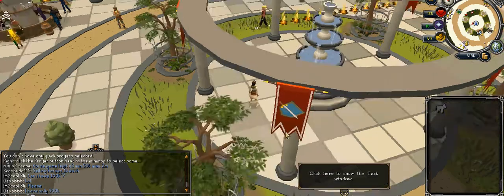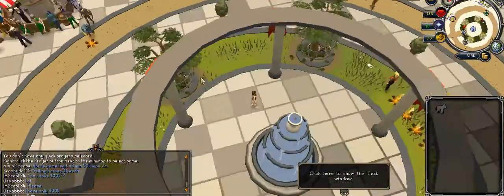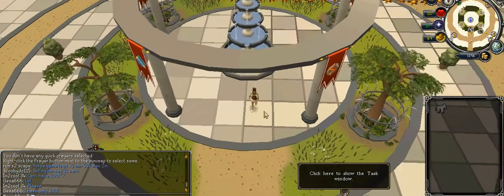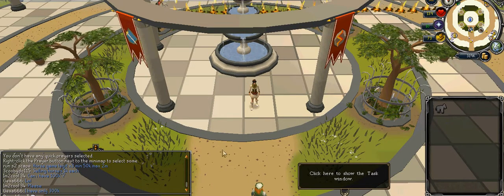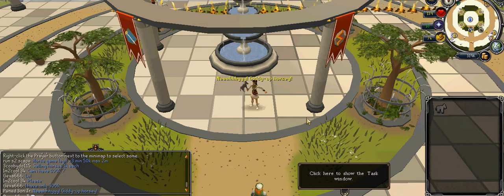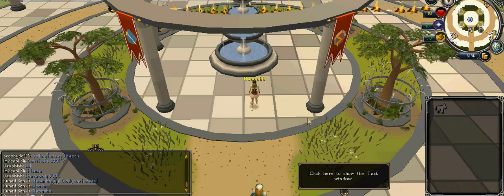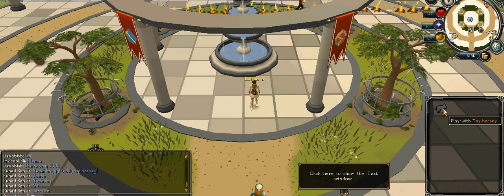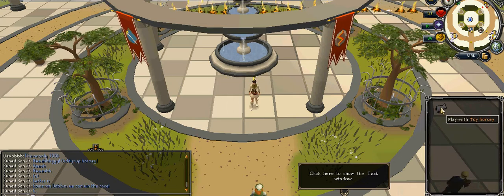(Commentary) How To play Horse Game 2011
Hey Guys Sorry I Couldn't Make A Video Well Here Is One. I am Going To make More Later On. Well Why should i lie to you guys. I Have A Big Suprise For My Subs And The People Who Watch My videos.. Its A Vey Big Suprise Ill give you a hint its something to do with rs i play a little of private servers now days... That Dosent Mean I am Quitting private Servers I am going to make a video Later About Private Servers now its time to play rs for who ofyou play alot of rs. Keep Guessing Guys DONT STOP!